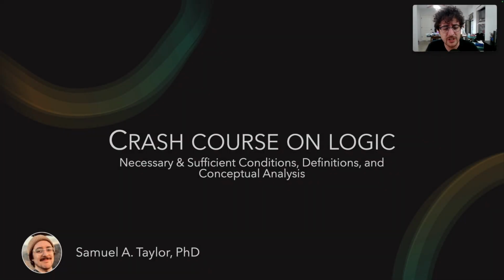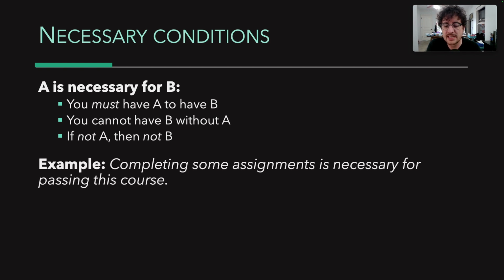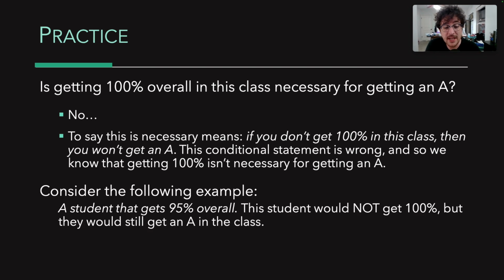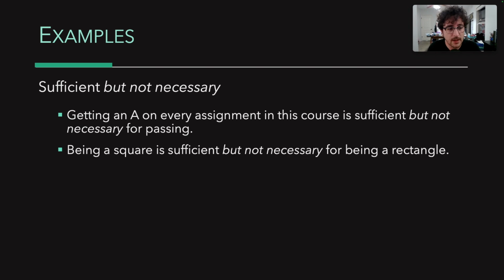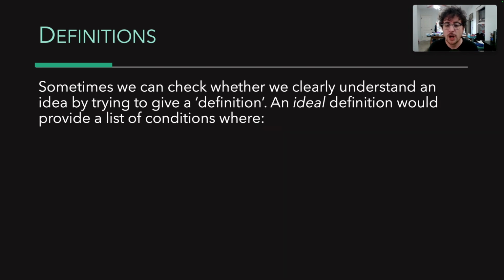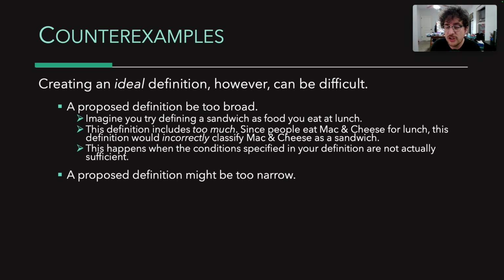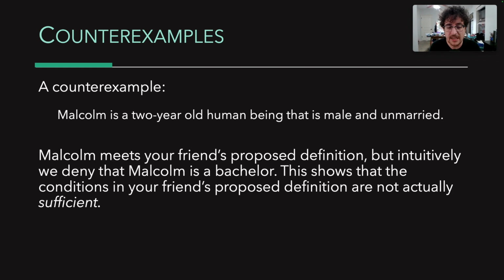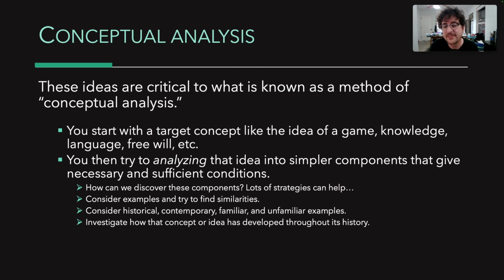Necessary & Sufficient Conditions, Definitions, and Conceptual Analysis